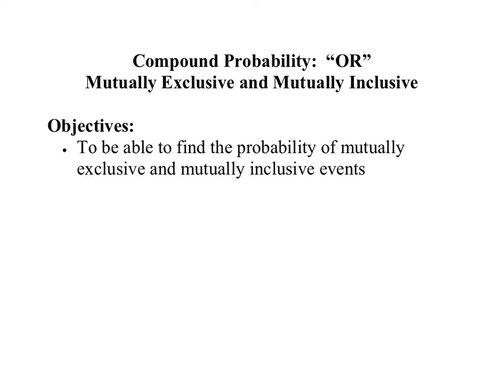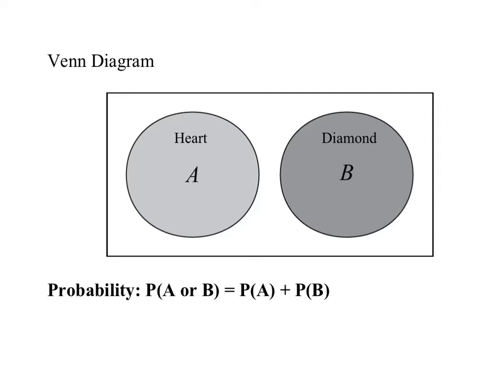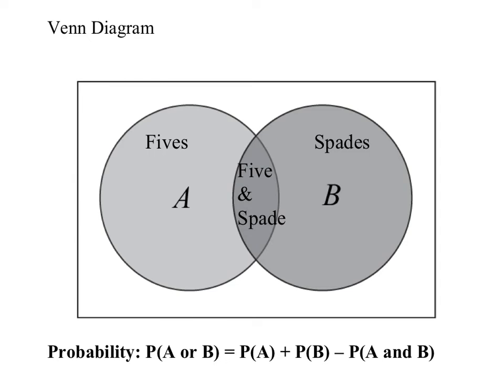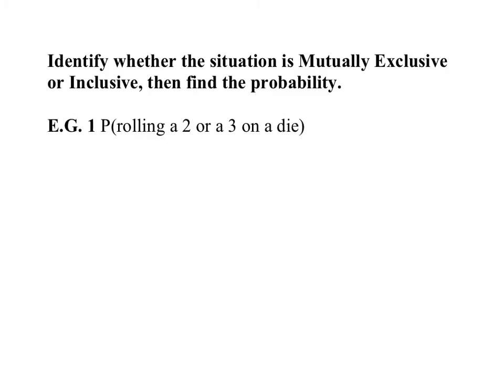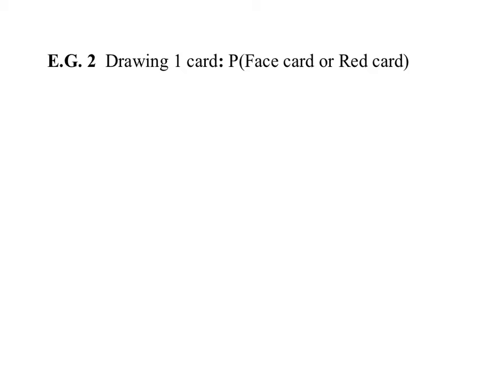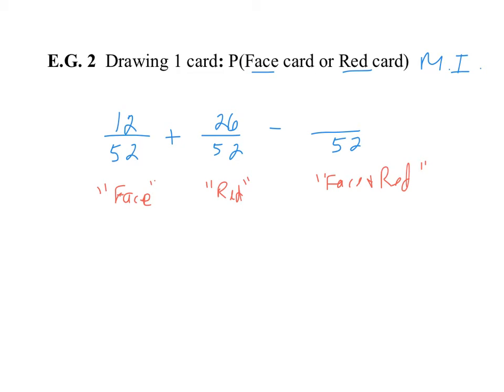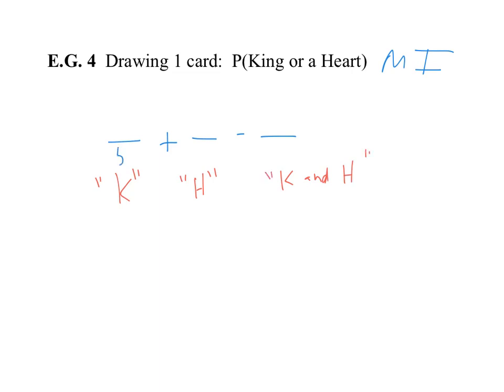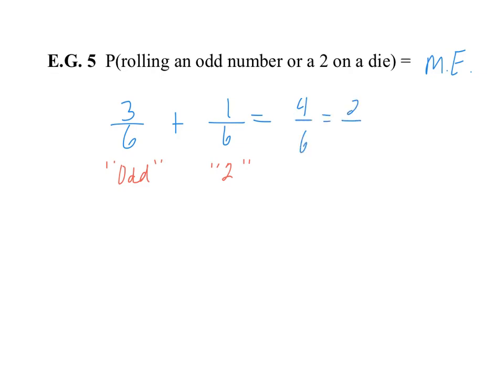Probability: Mutually Exclusive and Inclusive Events